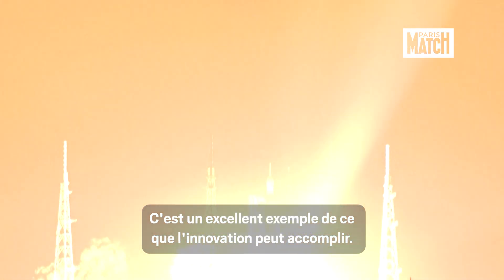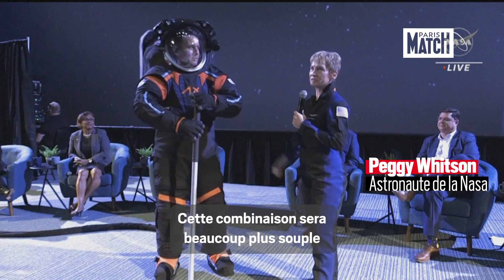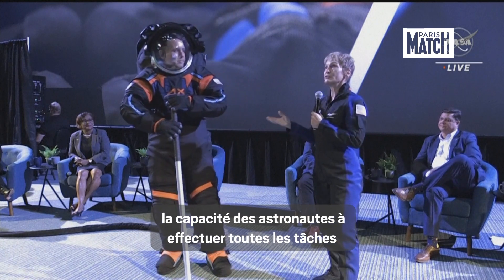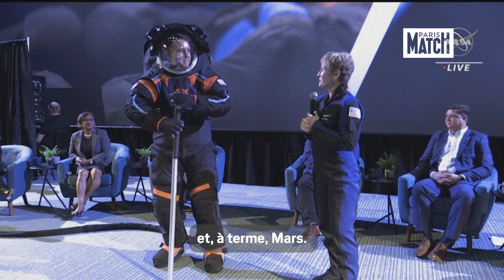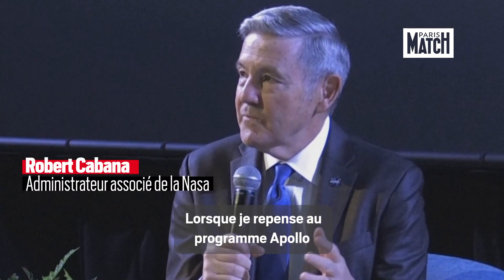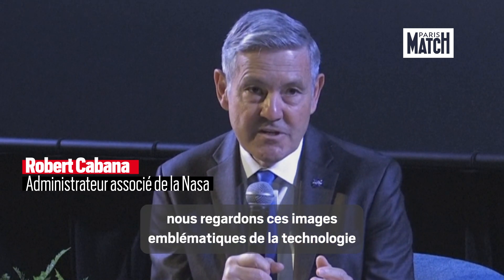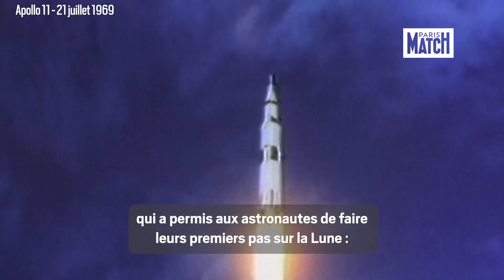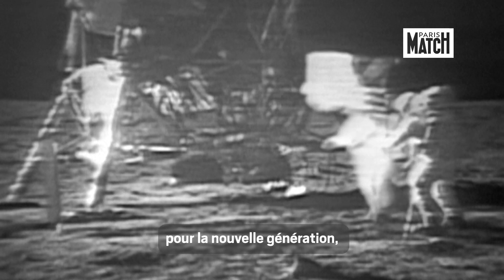Voici les nouvelles combinaisons des astronautes pour la Lune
La Nasa et la compagnie Axiom Space ont dévoilé le prototype d'une combinaison qui permettra aux astronautes de poser le pied sur la Lune, dès 2025.